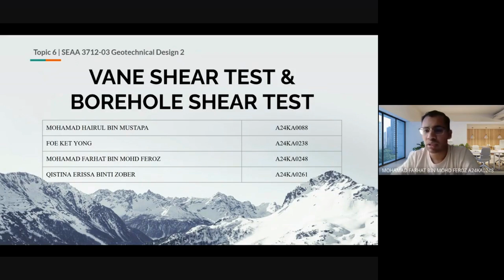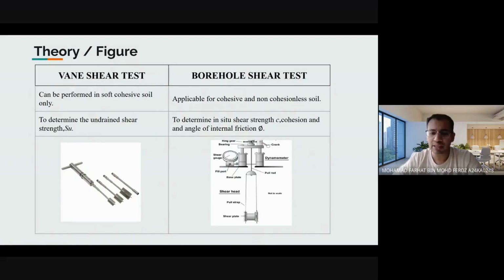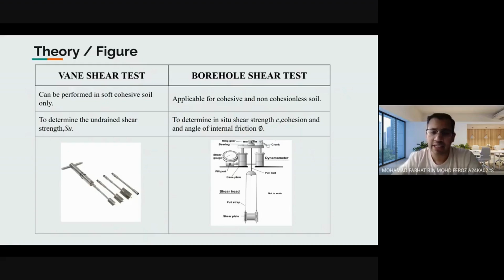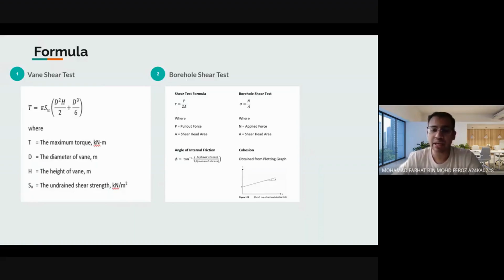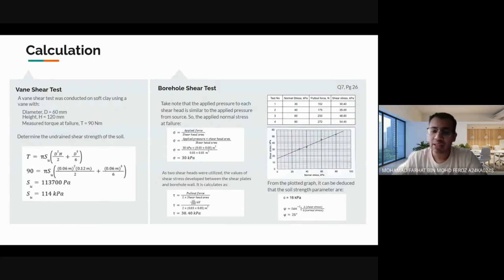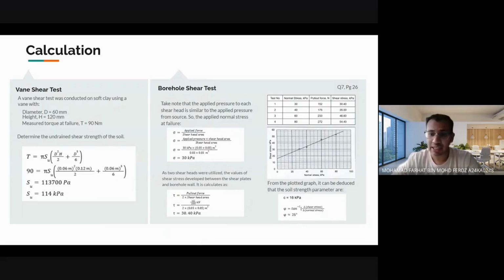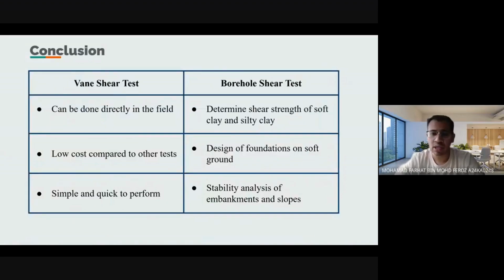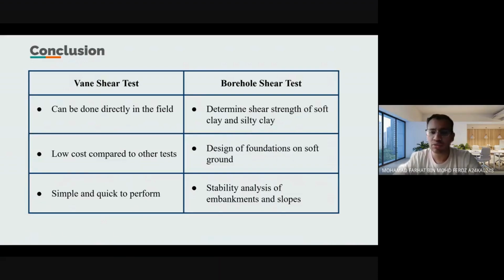6. Van Shear Test & Borehole Shear Test